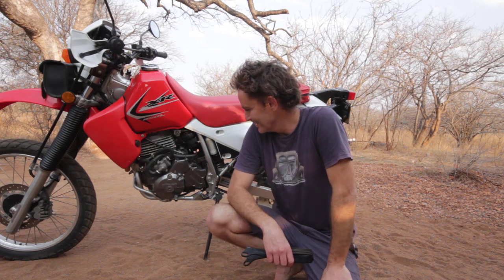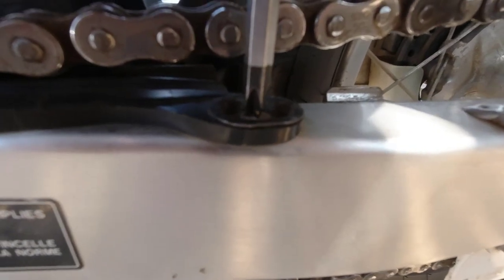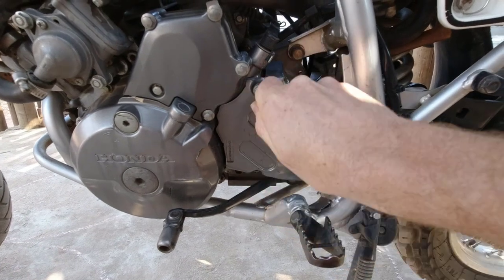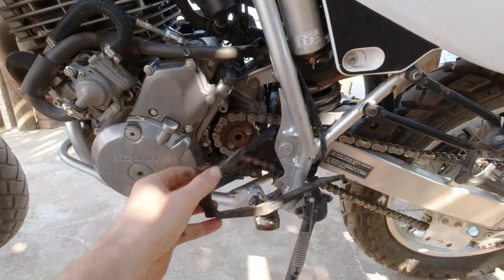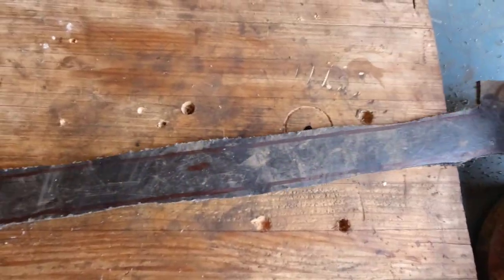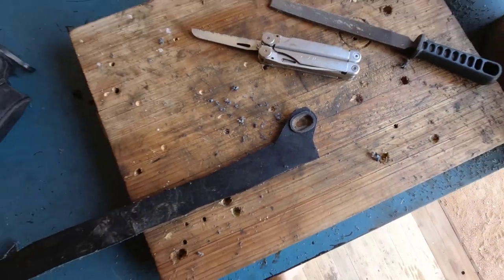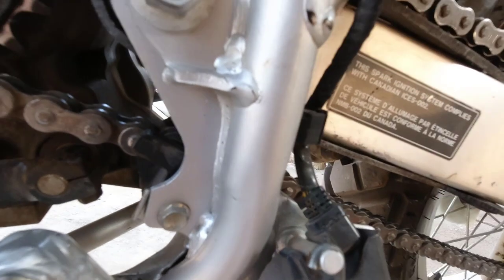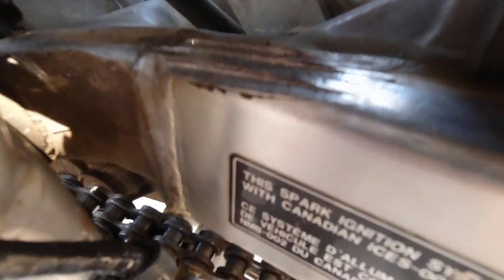Make Your Own Cheap Motorcycle Chain Slider | DIY Honda XR650L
I made my own DIY motorcycle chain slider for my Honda XR 650 L because the replacement part is soft and expensive. I used a plastic geyser drip pan.

I've found a cheap chain slider that will fit the XR650L on Amazon